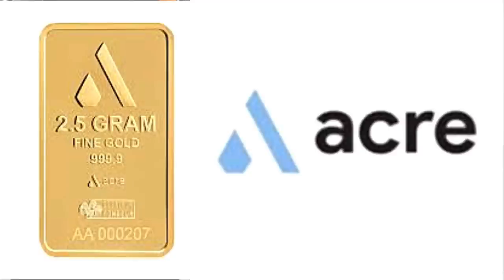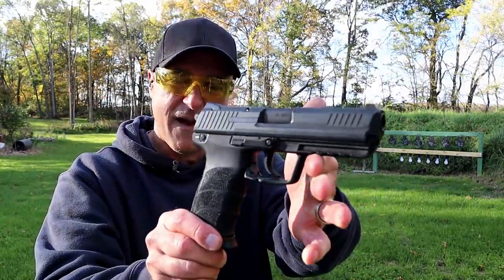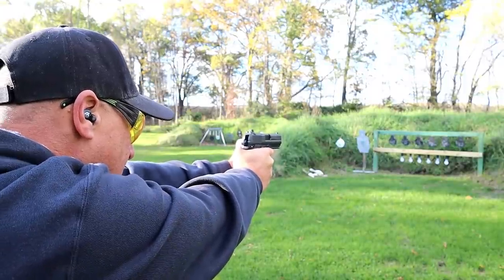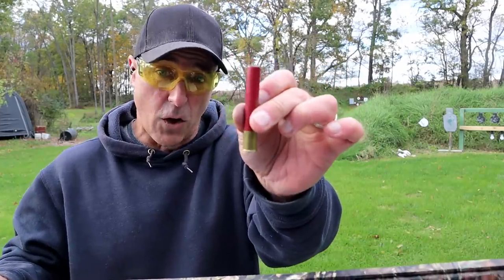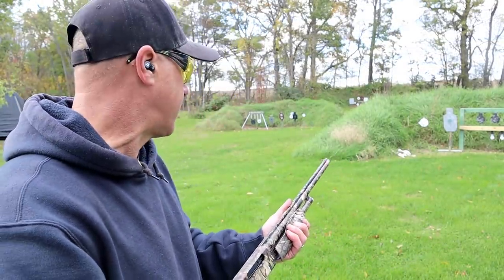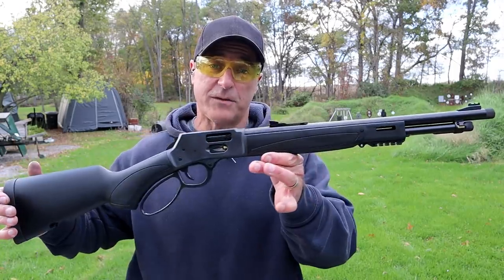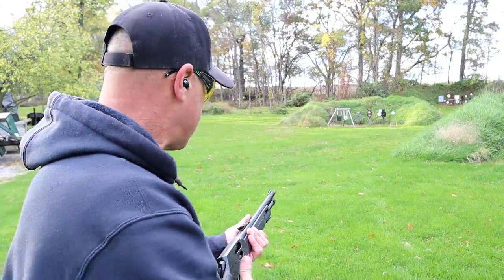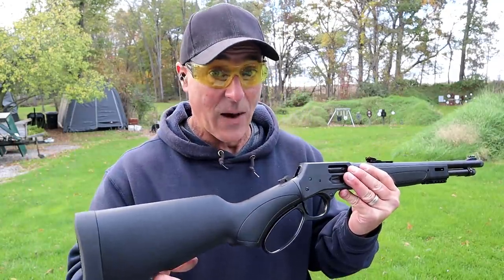1 Handgun, 1 Shotgun & 1 Rifle (Episode 30) - TheFirearmGuy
1 Handgun, 1 Shotgun & 1 Rifle (Episode 30) I have three firearms here that I think you will like. Let me know your thoughts on my choices along with whatever else you think will make this series better.